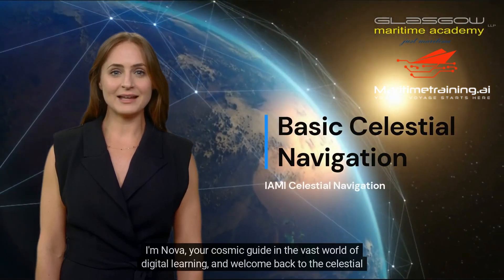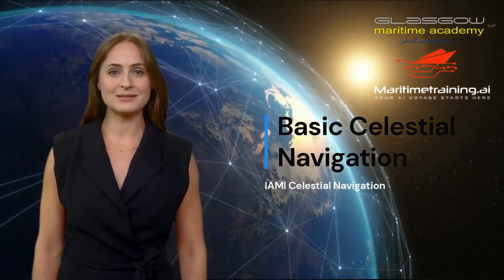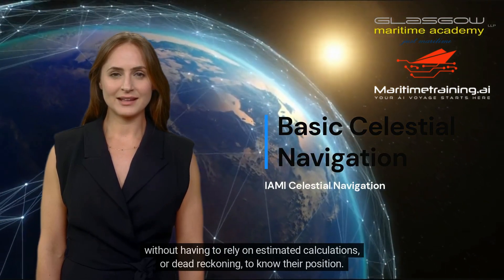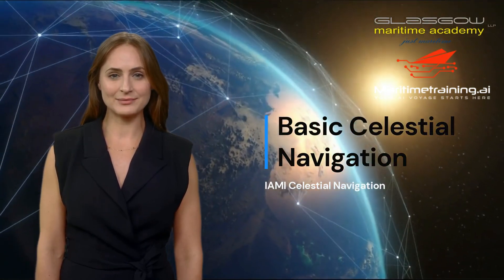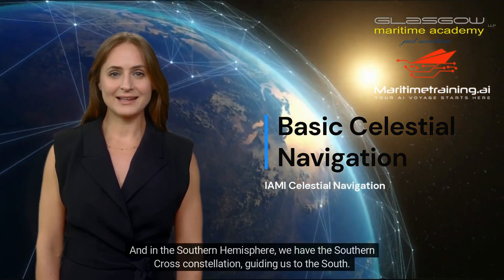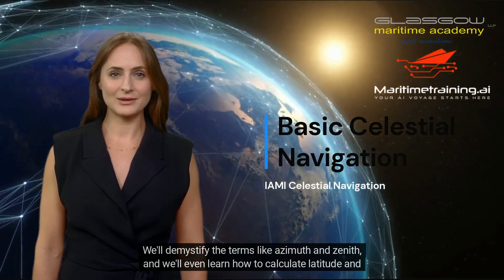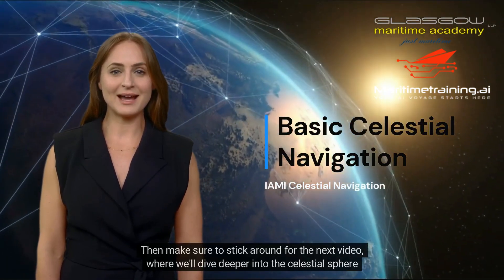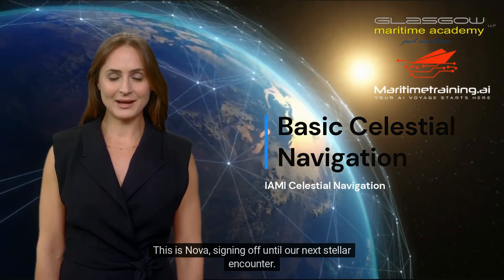Intro - Celestial Navigation Course by glasgow maritime academy - AI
Learn celestial navigation and pass the IAMI Celestial Navigation Exam with our comprehensive online course! Designed for young deck officers, this course offers a focused curriculum, interactive learning materials, and expert instruction to maximize your exam success. Enhance your navigational skills and open doors to exciting career opportunities in the maritime industry. Enjoy a flexible and cost-effective learning experience while receiving support from a vibrant community of fellow learners.